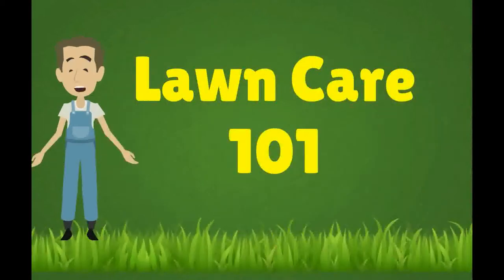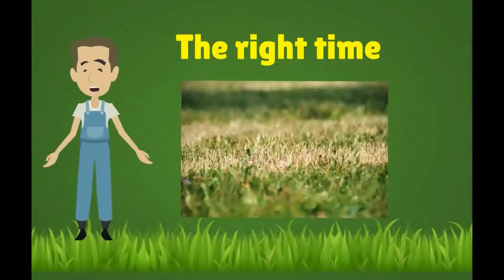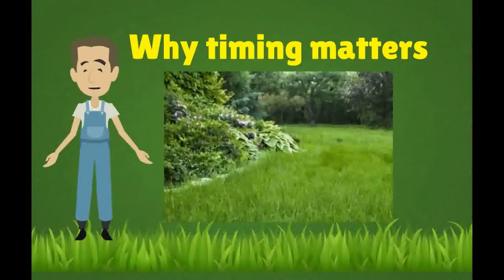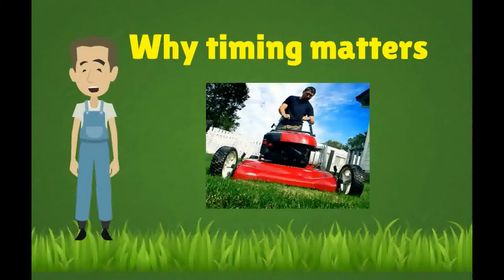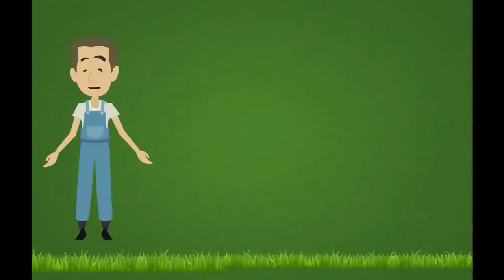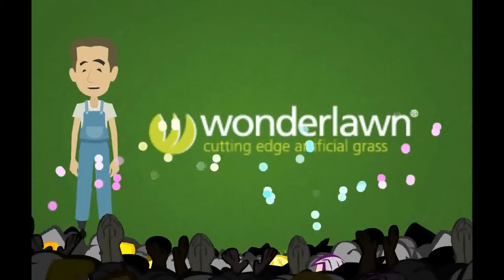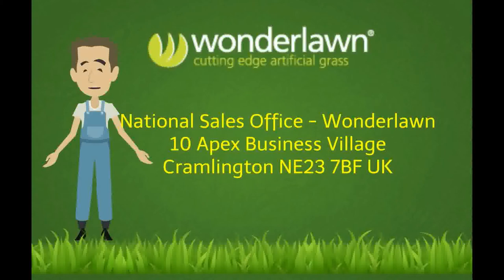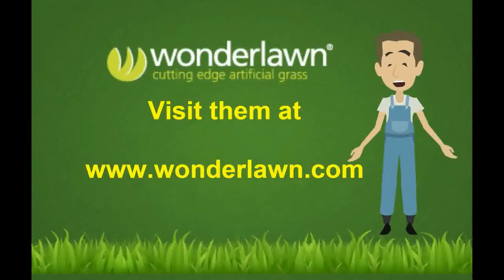Tips in Caring For Your Grass & Lawn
Taking care of weeds for example the broad leaf plaguing your lawns require proper timing. You need to grow thick and healthy turf to prevent them from proliferating. Otherwise, it is just a waste of time and money. Other options would be to try out artificial lawns instead.

WonderLawn
10 Apex Business Village, Cramlington NE23 7BF UK